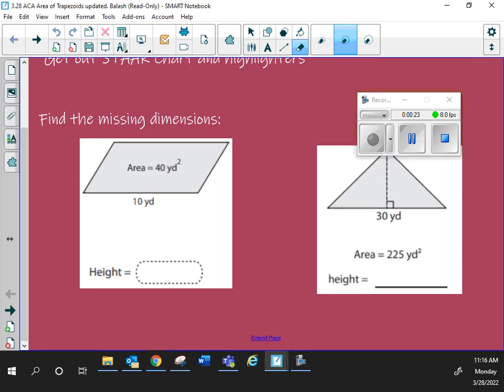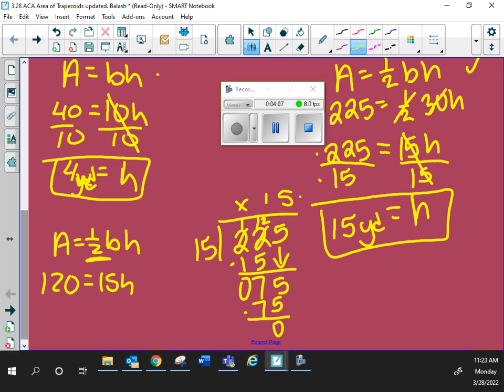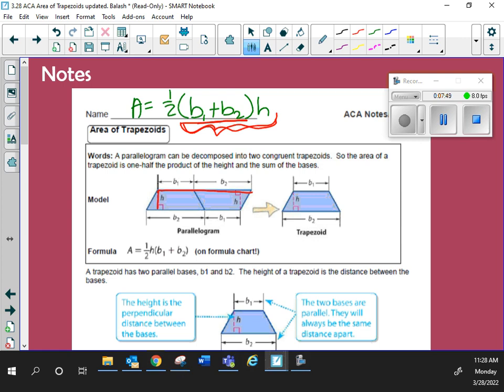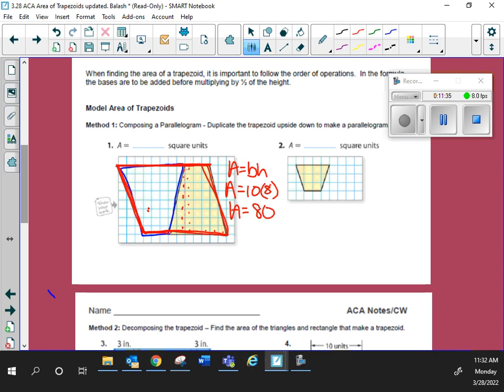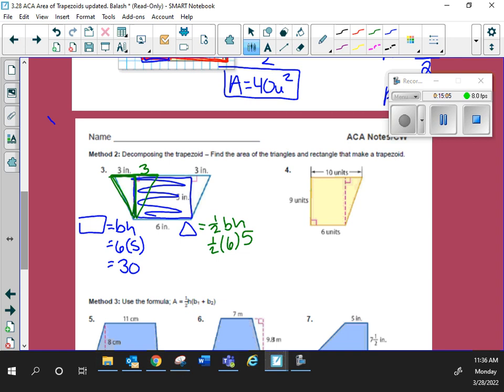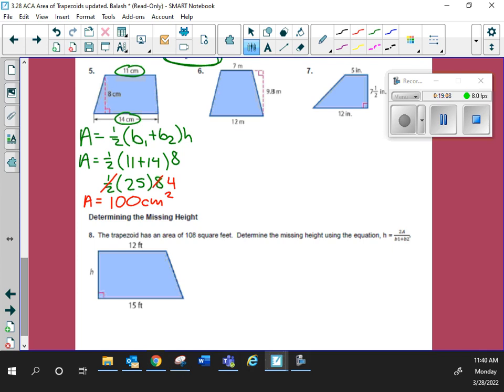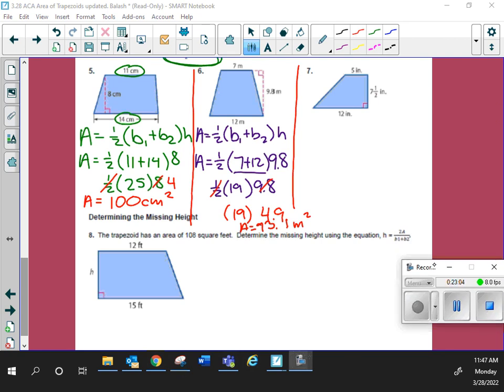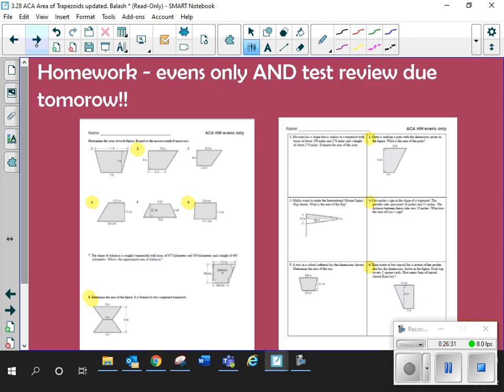3.28 ACA Area of Trapezoids